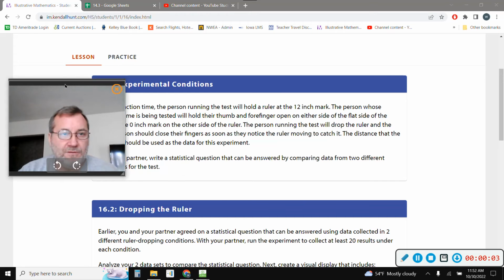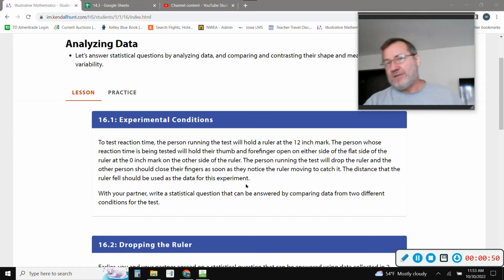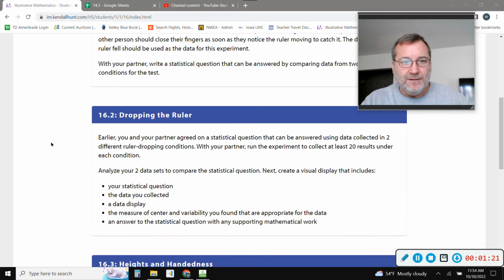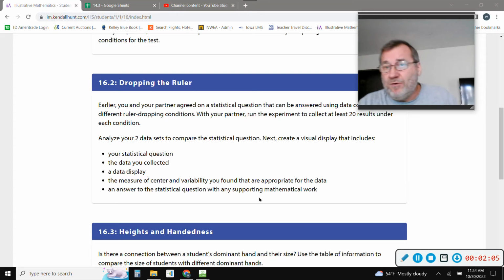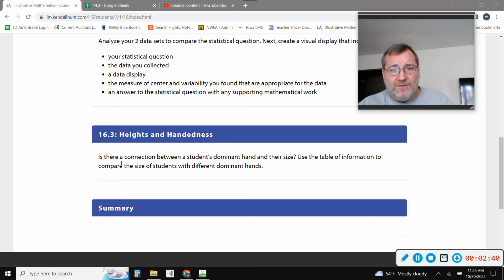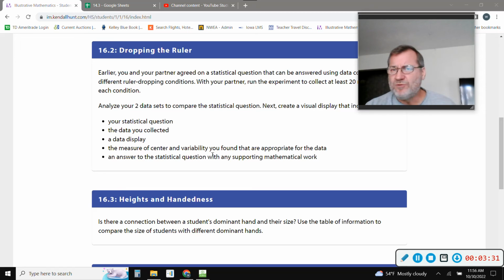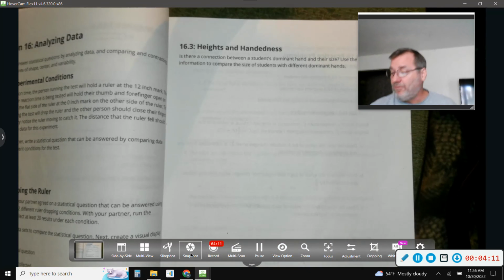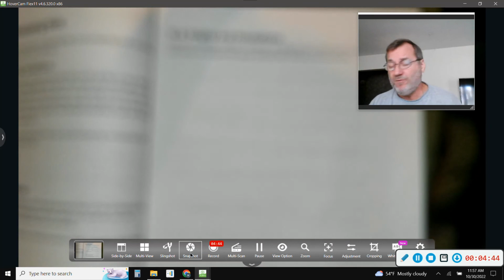Unit #1, Lesson 16, Analyzing Data